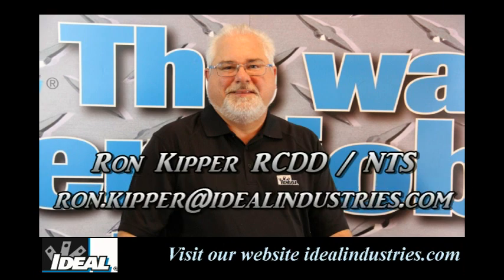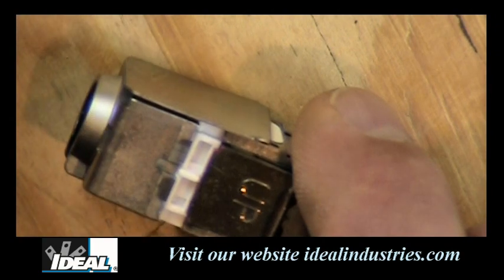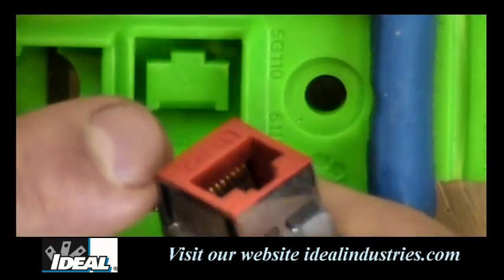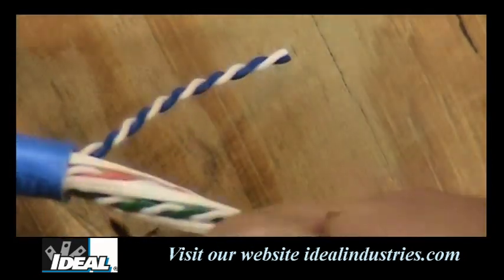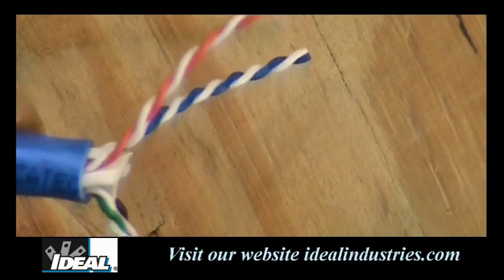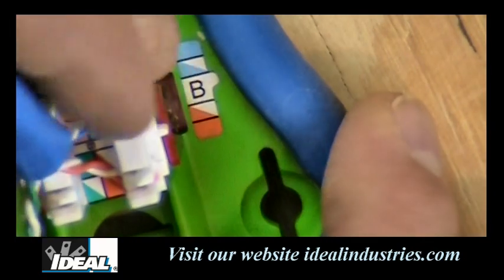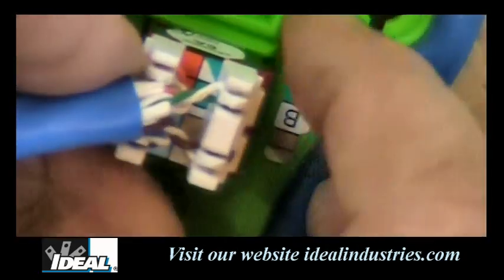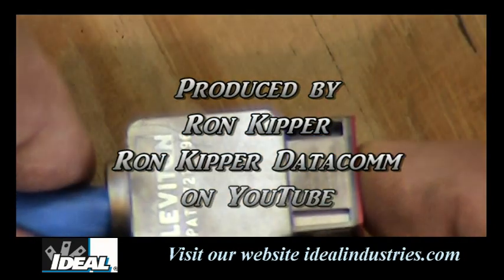Cat 6A 10G Jack Termination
Ron will terminate a Cat 6A jack onto Cat 6A cable. He will walk you through each part of the termination process.